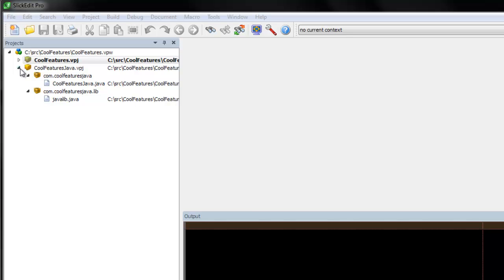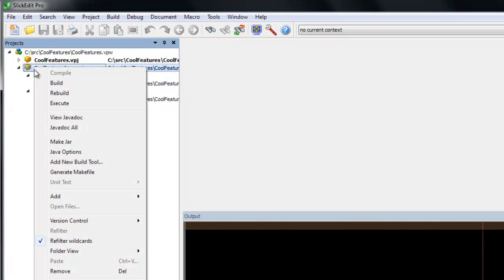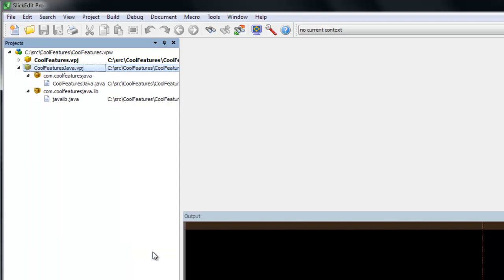SlickEdit - How to Organize the Projects Tool Window - Package View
How to organize the Projects Tool Window in SlickEdit using using packages.

The Projects Tool Window can have its layout customized different ways.  This video shows using packages.  You may want to see the Using Projects in SlickEdit playlist